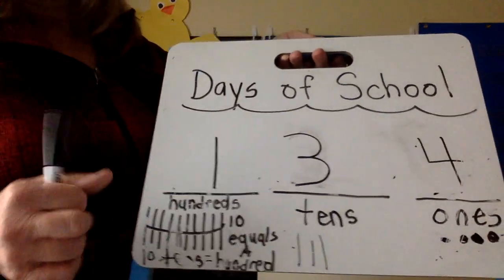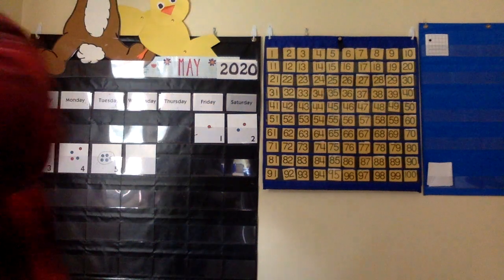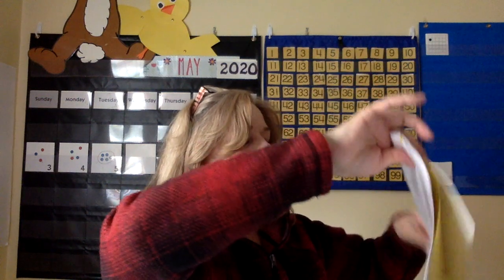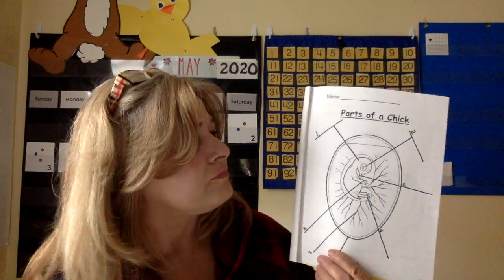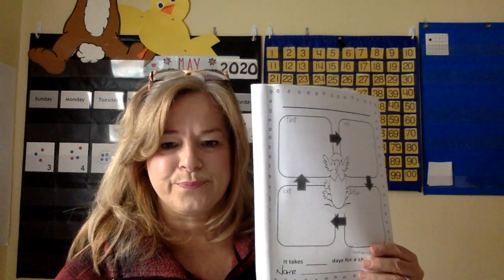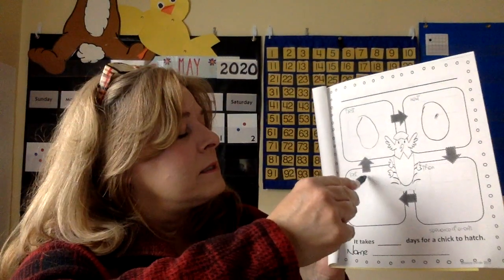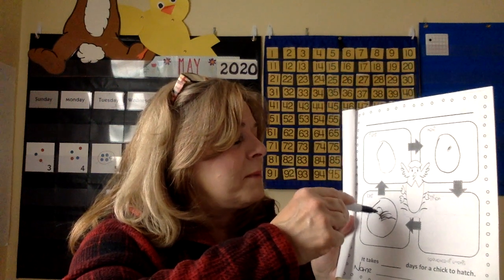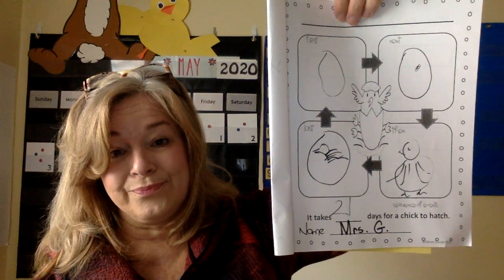Calendar May 5, 2020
Calendar Activities, Money and Sparkle Jar